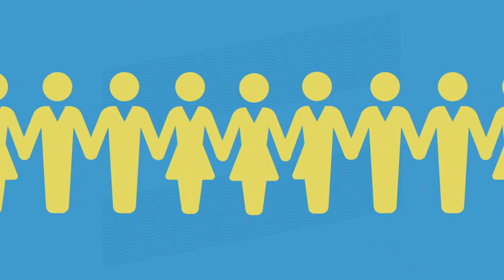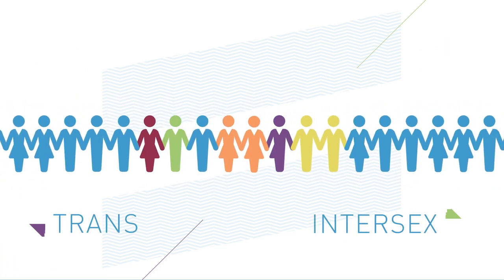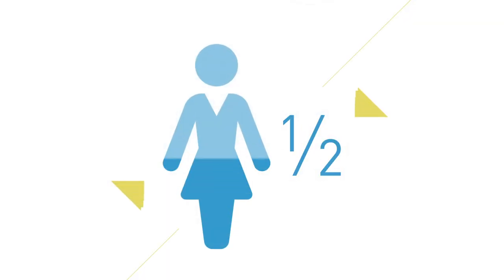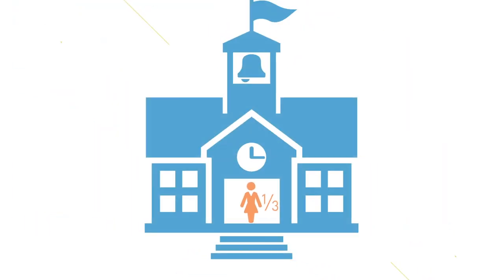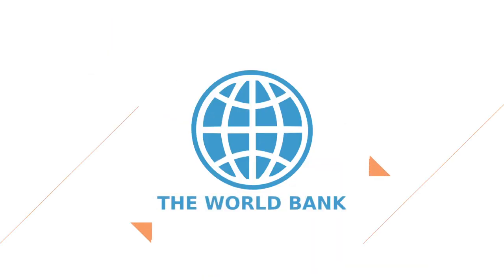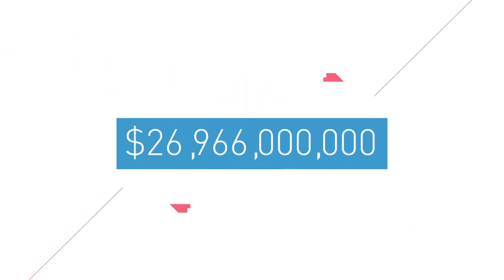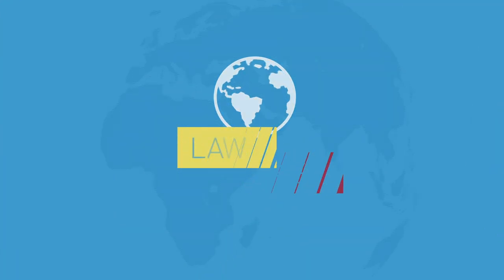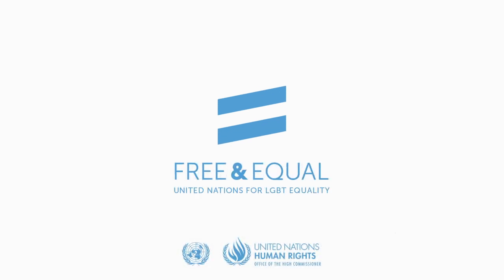Free & Equal - The Price of Exclusion II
Free & Equal’s newest video – narrated by movie star Zachary Quinto – exposes just how much LGBT exclusion really costs.

Rates of poverty, homelessness, depression and suicide have been found to be far higher among lesbian, gay, bisexual and transgender people than in the general population. But it’s not just LGBT people who pay the price. We all do. Every LGBT child thrown out of home and forced to miss out on education is a loss for society. Every LGBT worker denied their rights is a lost opportunity to build a fairer and more productive economy.

These losses are entirely self-inflicted. With different laws and policies in place and a different mind-set, we could and would achieve a more free and equal world – that is more prosperous too!